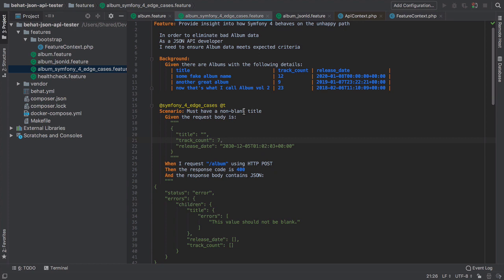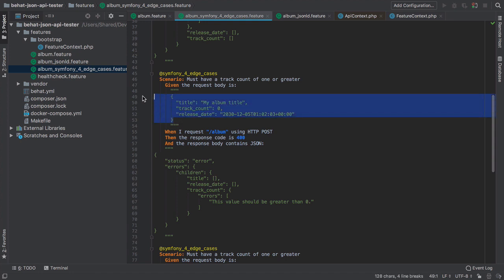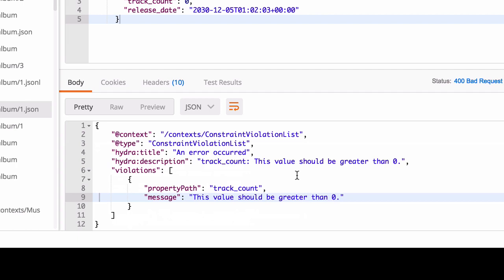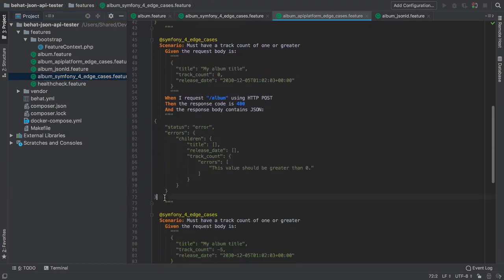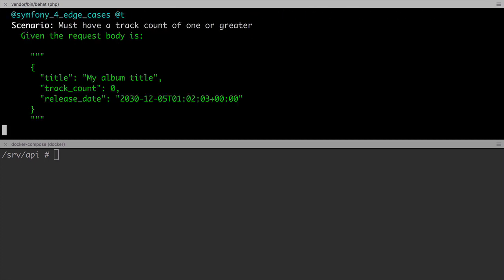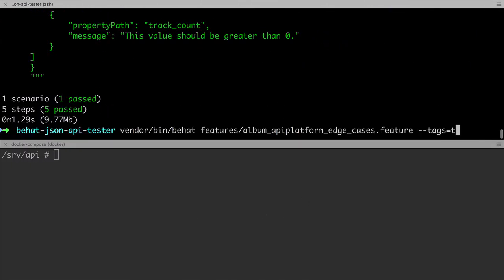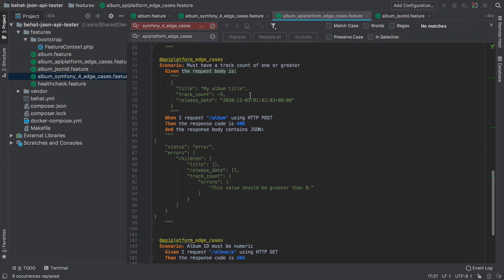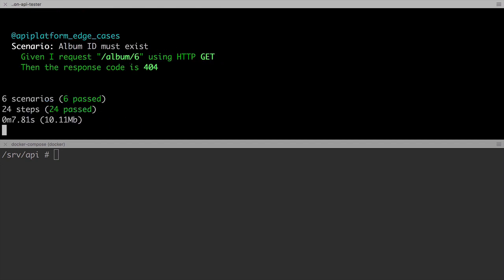Create Three Symfony Back Ends - Part #40 - No one likes Errors in API Platform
At this point we have a nice, working API Platform implementation for our Album resources. We can GET, PUT, POST, and DELETE. But we have largely only tested the "happy path".

Back in the real world, most of the hard work in software development goes into ensuring we either entirely avoid, or defensively mitigate against the "unhappy path". Those pesky situations whereby an API consumer does something untoward, or unwanted. I won't say unexpected, as it's our job to try and plan for the moments of madness that end users seemingly enjoy exploring.

We have some existing "edge case" tests that we can start from.